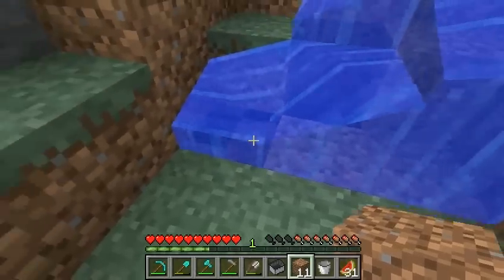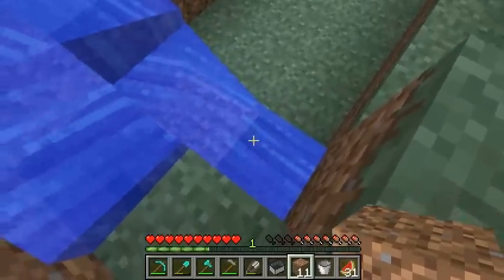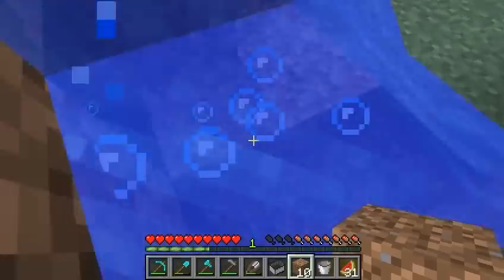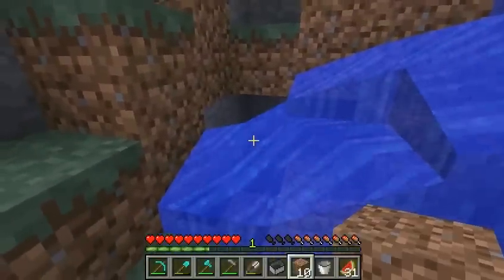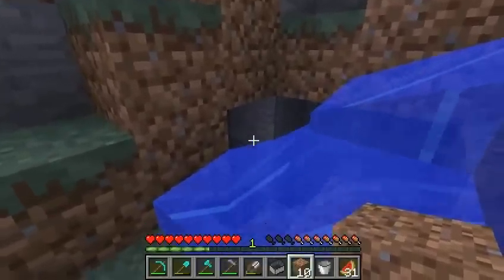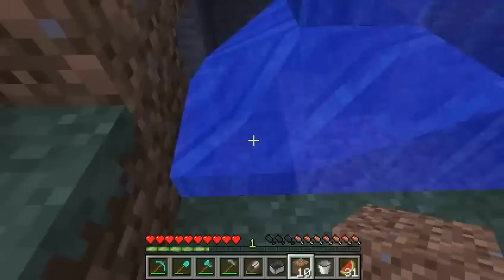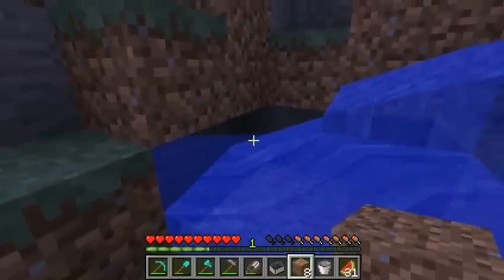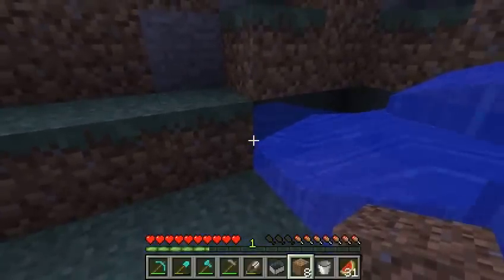Erosion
I can't say I understand this phenomenon at all. Interesting! Sorry it got dark at the end, the sun was setting. I'm running 1.2.5 on SMP.